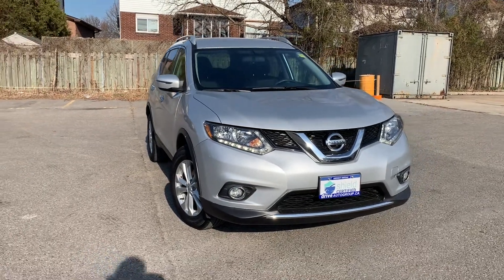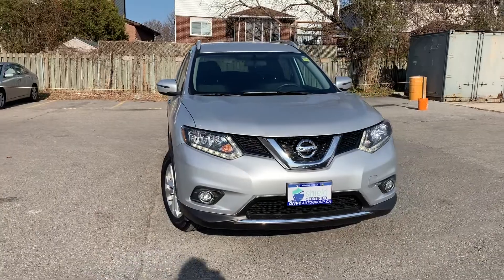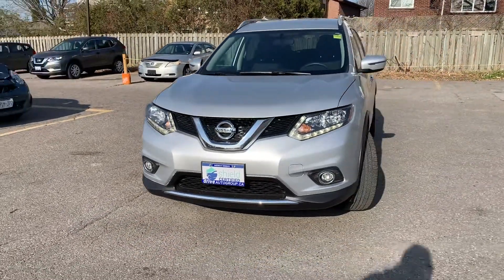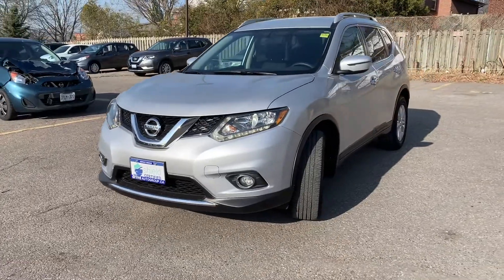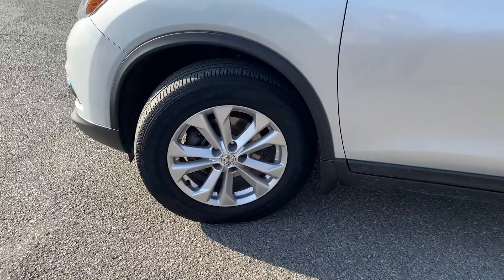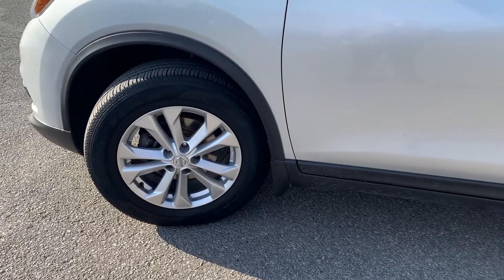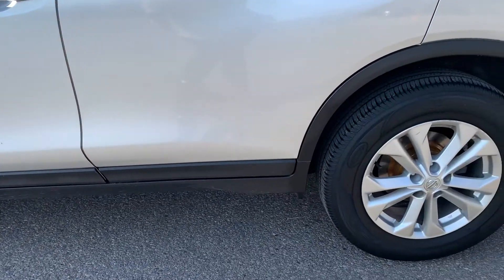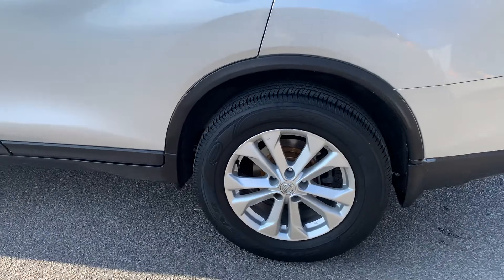2016 Nissan Rogue SV | Reconditioning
Pre owned 2016 Nissan Rogue SV at Midway Nissan!

U2188